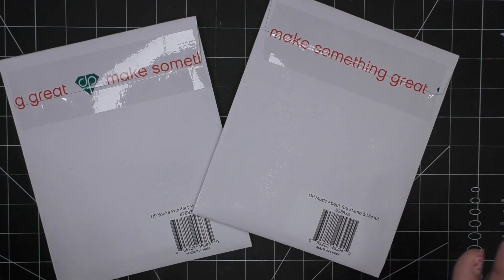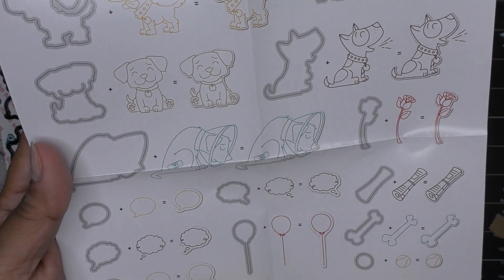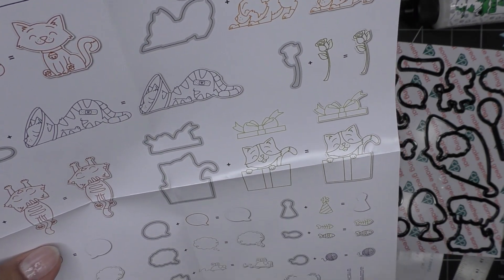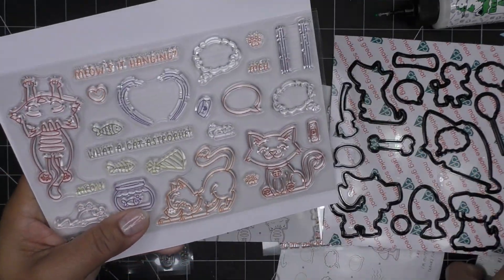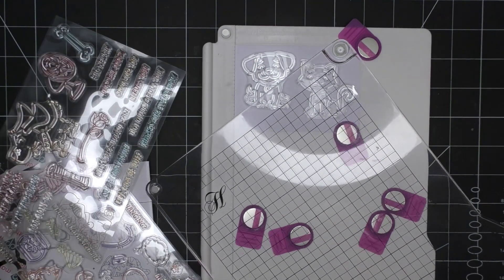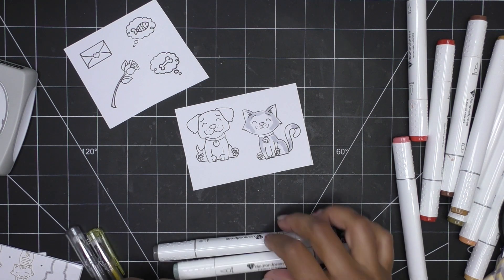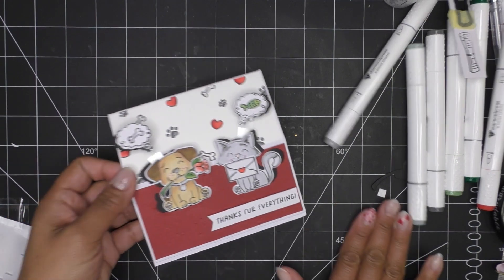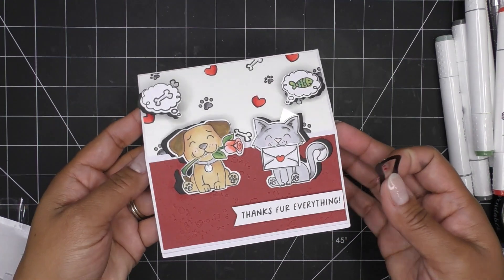Diamond Press "Mutts About You" & "You're Purr-Fect" Stamps and Dies Review Tutorial! So Cute!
Mailing Address:
Vianney Luna
United States